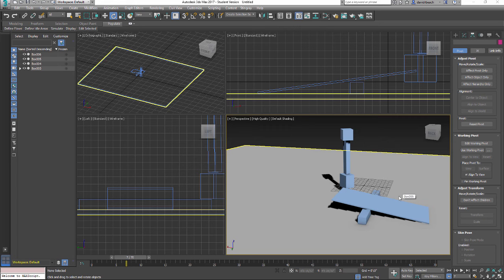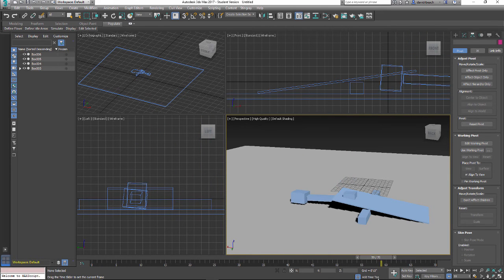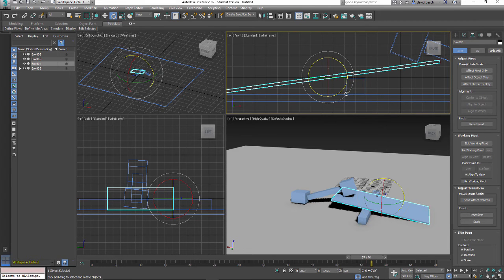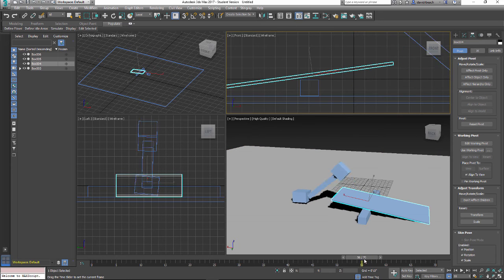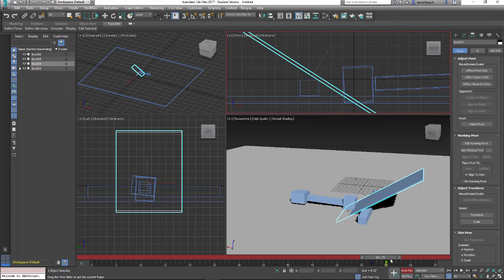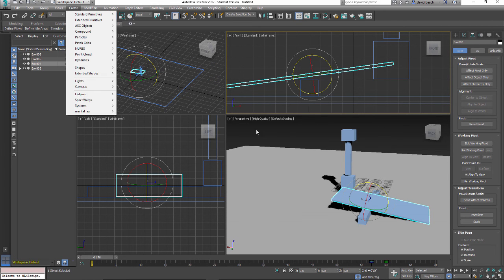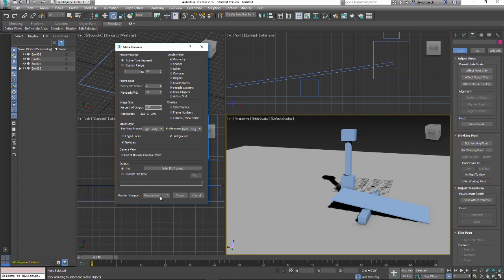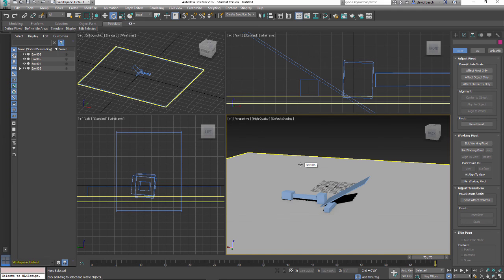Introduction to Animation in 3ds Max (3 of 3)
Introduction to basic animation concepts in Max video 3 of 3